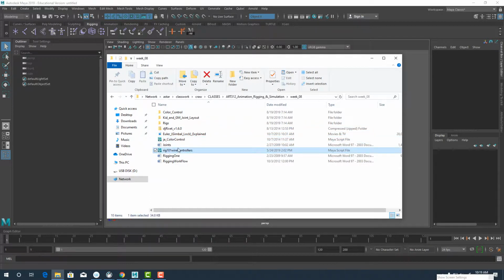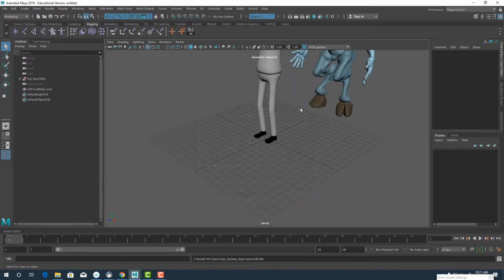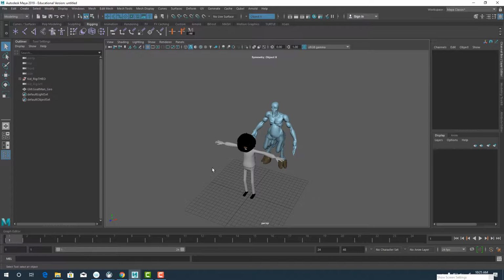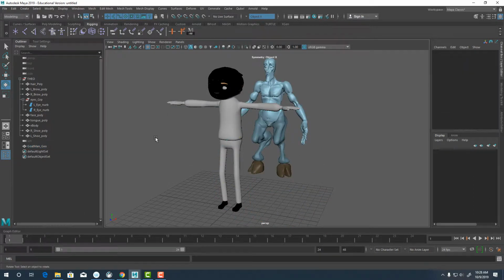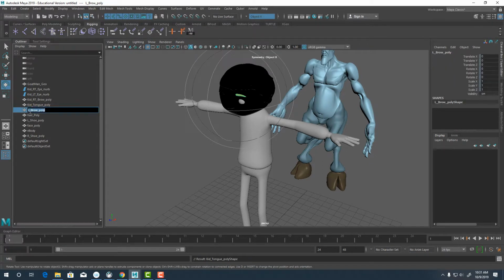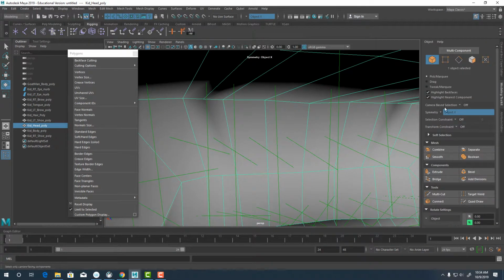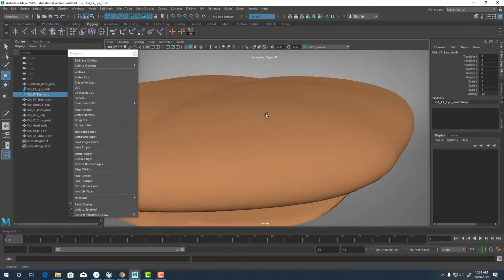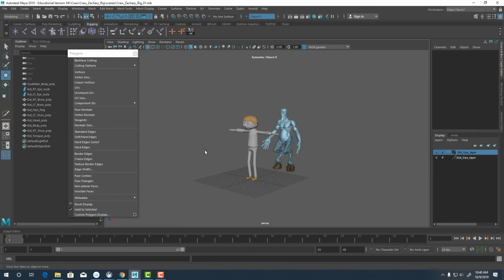10 09 19 Rigging 01 Start